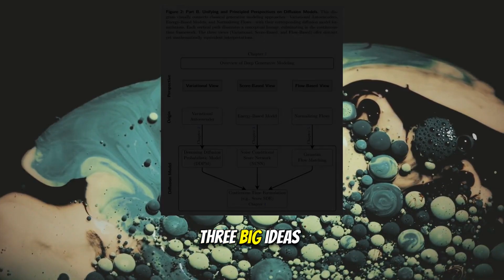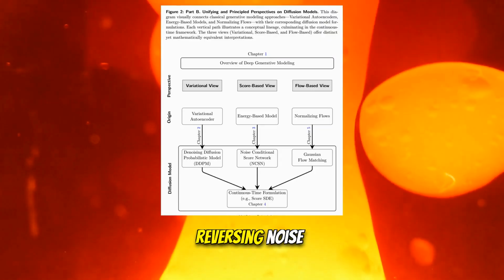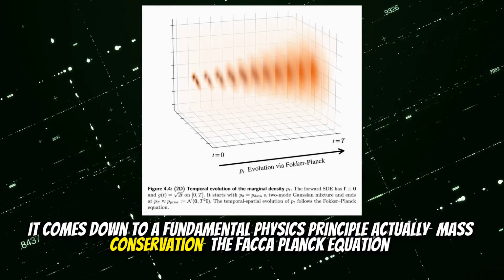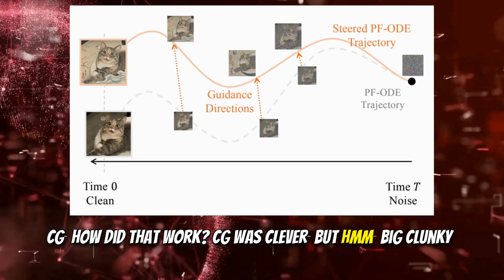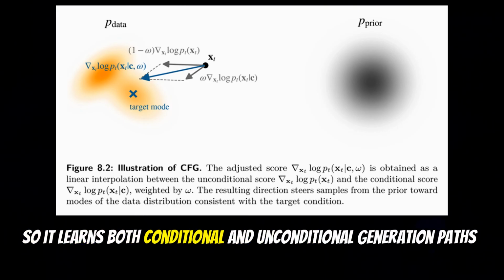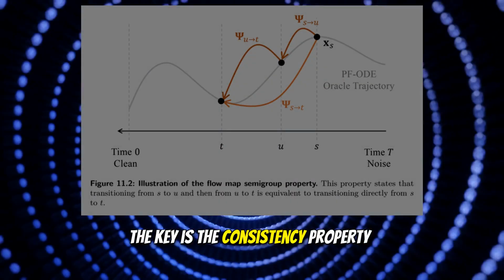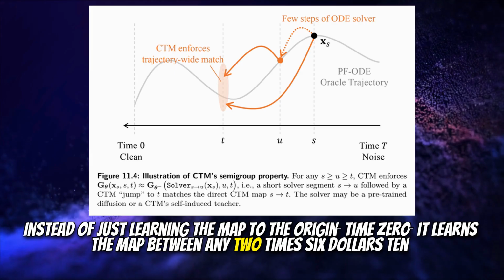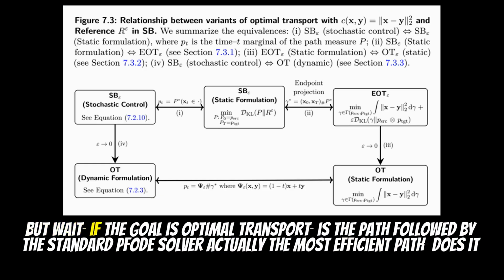The Principles of Diffusion Models (Oct 2025)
Title: The Principles of Diffusion Models (Oct 2025)

Summary:
This monograph offers a comprehensive, mathematically grounded understanding of diffusion models, tracing their origins from foundational generative models like VAEs, EBMs, and Normalizing Flows. It unifies these diverse perspectives under a continuous-time framework, highlighting the Score SDE and Fokker-Planck equation as universal governing principles. The paper details training objectives for various parameterizations, techniques for controllable generation (guidance), and advanced numerical solvers for efficient sampling. Furthermore, it explores learning fast generators through distillation and from scratch (e.g., Consistency Models), bridging the gap between high sample quality and fast inference. Key mathematical concepts such as Itô's calculus and optimal transport are also covered.

Key Topics:
- Diffusion Models
- Deep Generative Modeling
- Variational Autoencoders (VAEs)
- Score-Based Generative Models
- Normalizing Flows
- Stochastic Differential Equations (SDEs)
- Ordinary Differential Equations (ODEs)
- Fokker-Planck Equation
- Conditional Generation
- Fast Sampling
- Model Distillation
- Consistency Models
- Optimal Transport

Chapters:
00:00 - Initial Diffusion Takeaways
01:31 - DDPM: Variational View
02:29 - Score-Based Models & DSM
03:15 - Unifying Continuous Time Dynamics
04:24 - Equivalent Model Parameterizations
05:08 - Controlling Generation: CG
06:07 - Classifier-Free Guidance (CFG)
06:44 - Model Alignment with RLHF
07:28 - Direct Preference Optimization (DPO)
08:23 - Accelerating Sampling: ODE Solvers
09:11 - Advanced DPM Solvers
10:22 - Instant Generation: Consistency Models
11:11 - Consistency Trajectory Models (CTM)
11:57 - Diffusion and Optimal Transport
13:53 - Conclusion and Future Frontier